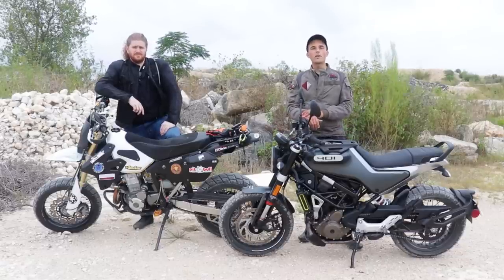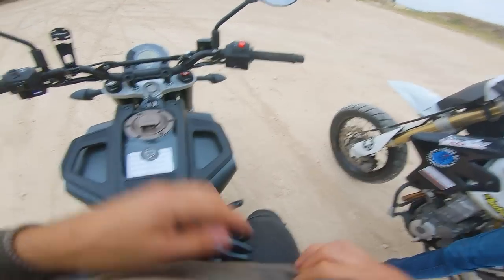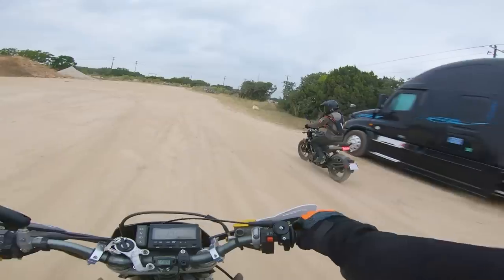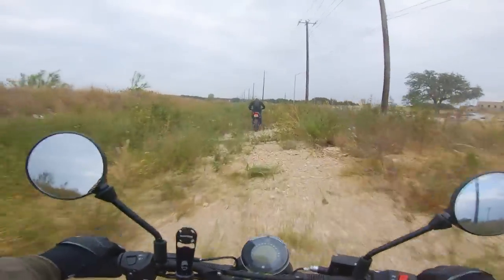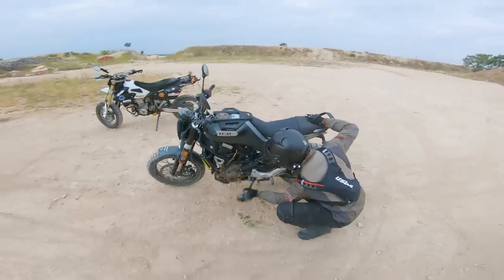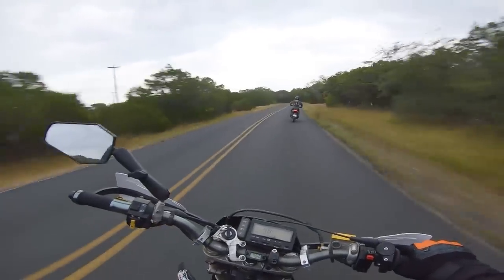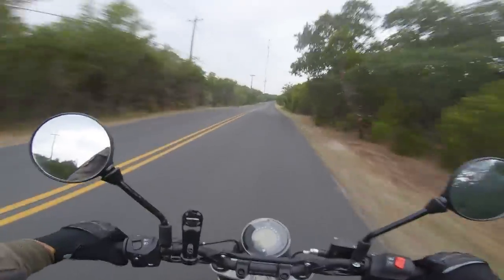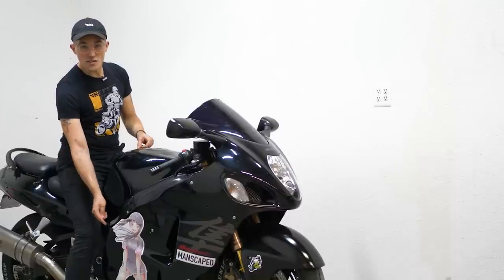Can the Svartpilen 401 ACTUALLY go offroad?